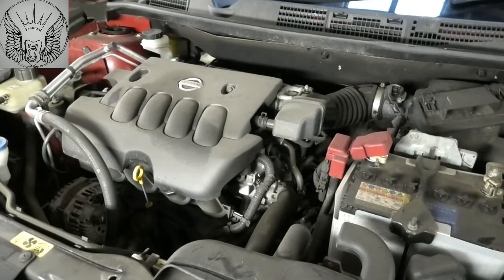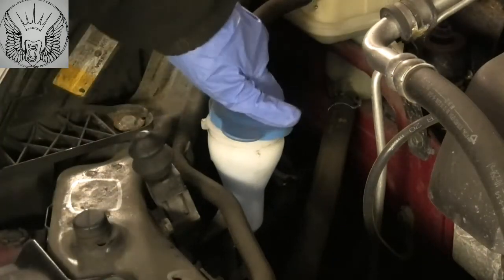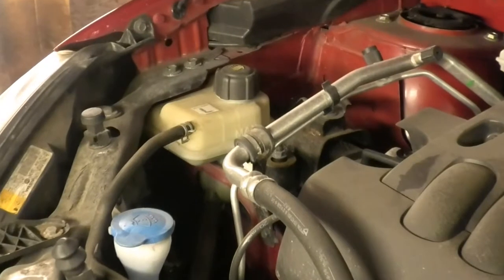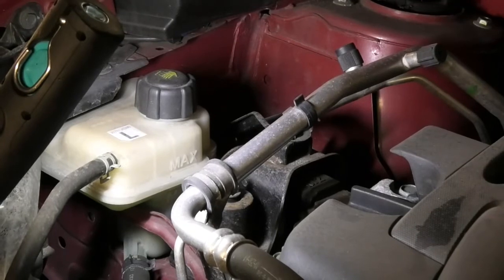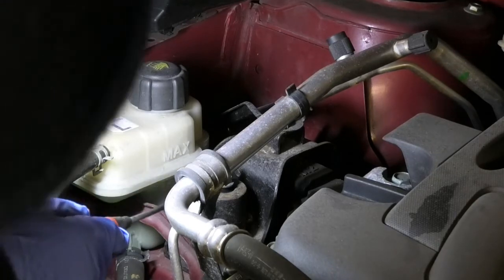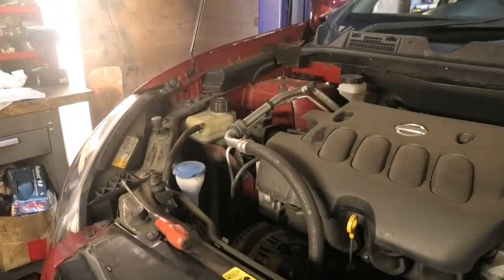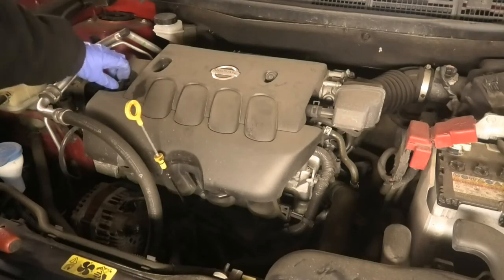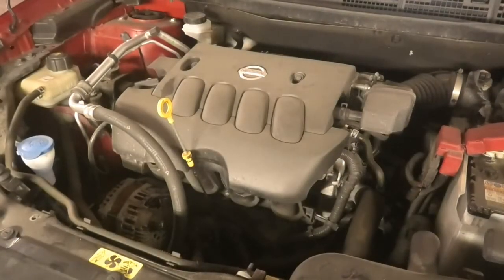Nissan Qashqai 2.0 2011 oil, oil filter, screen wash fluid and coolant top up